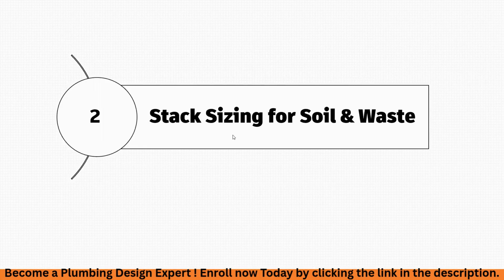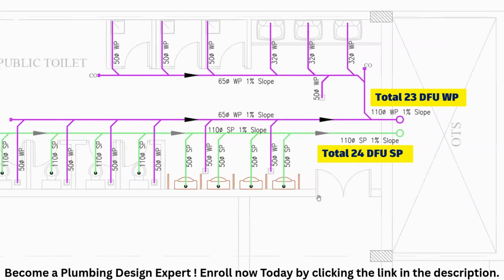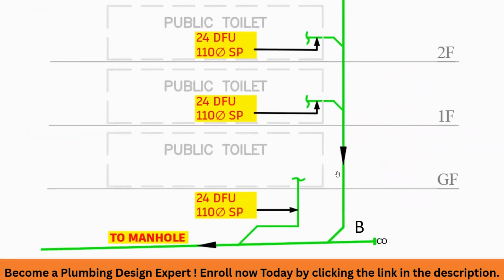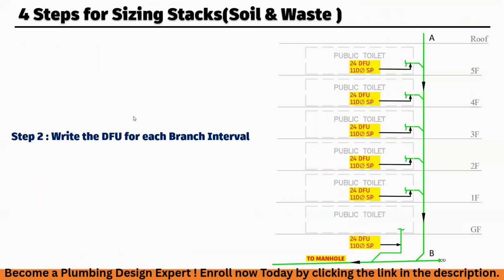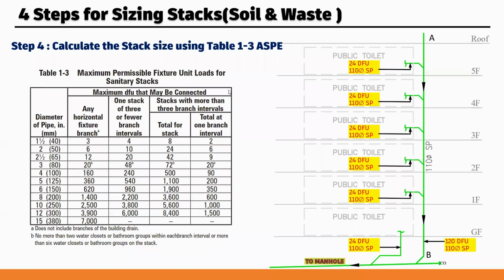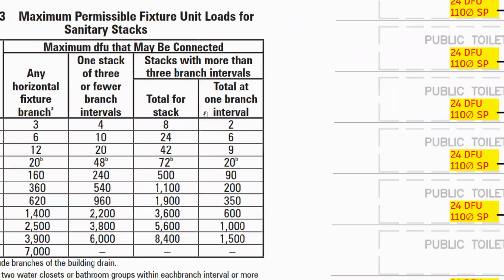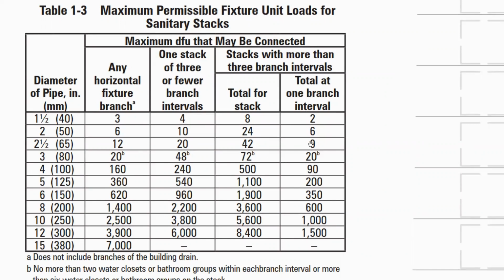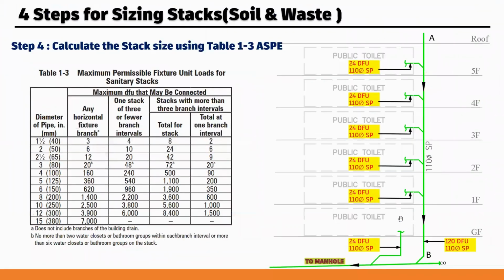How to Size Plumbing Drainage Pipe || Comprehensive Plumbing Design Course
Get Enrolled in the Most detailed Plumbing Design Course using the link below-

Step by Step Plumbing Design Course Part - 1/2 (Water Supply System)

Step by Step Plumbing Design Course Part - 2/2 (Drainage System)

Are you Struggling to learn Plumbing Design?
Do you want to learn Plumbing Design for High Rise Buildings ?
Are you interested to learn Plumbing Design for Green Buildings ?

Look no further, Our comprehensive course covers all aspects of plumbing design, from basic concepts to advanced techniques. Whether you're just starting out in the field or looking to take your career to the next level, our course has everything you need to succeed.

Our cutting-edge online platform makes learning easy and accessible, no matter where you are. Plus, our flexible schedule means you can fit your studies into your busy life.

With the skills and knowledge you'll gain from our Plumbing Design Course, you'll be a sought-after expert in the plumbing industry.

Key Takeaways of Course :

1. Learn 6 quick steps to design water supply pipes.
2. Learn 6 Steps to Design Pressurized Water Supply system
3. Learn 4 Steps to Design a Centralized hot water system
4. Learn 5 Steps to Design a PRV Station
5. Learn 5 Strategies for Water Supply system design in High rise buildings.
6. Learn Plumbing design for Green Buildings.
7. Learn 5 Steps to size Horizontal Sanitary Branches.
8. Learn 4 Steps to size Sanitary Stacks.
9. Learn 4 Steps to Design Roof Gutter & Downspout.
10. Learn 7 Steps to Size the Roof Drainage Network.
11. Learn 5 Steps to Design Building External Drainage system.
12. 9 Important Design Considerations of Manhole/Inspection Chamber.
13. 21 Most Important points to consider for Operation & Maintenance for a Hassle free Plumbing System
14. Learn Design & cost analysis of water supply system for a G+22 Floors Residential Building .
15. Skill Development Exercise in each section for Brainstorming.

Click on the below course link, for complete detailed course syllabus

My Other Online Courses :
1. The Ultimate Guide to HVAC Projects in Revit : Start to Finish

2. Step by Step Design of 950TR HVAC Plant Room in Revit MEP

You'll Also Get:
✔ Downloadable Ready to use Excel sheets for Plumbing Design.

This courses come with a 30 day money-back guarantee - so there's no risk to get started.